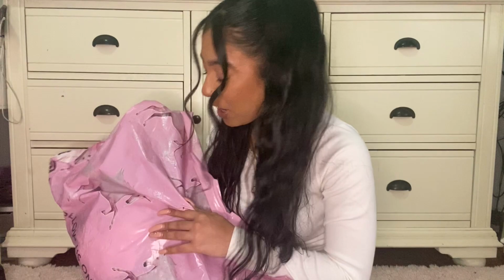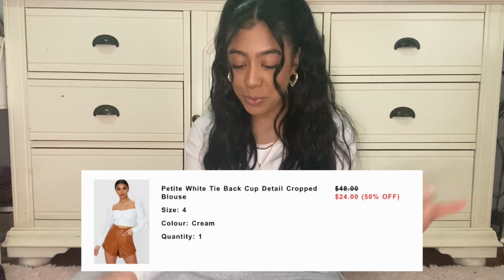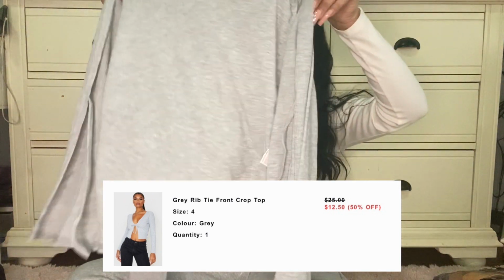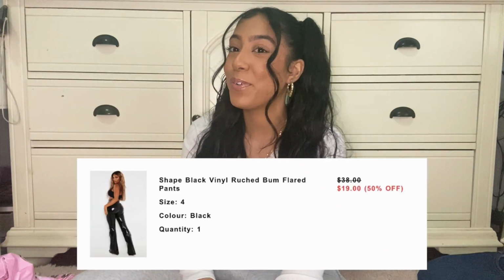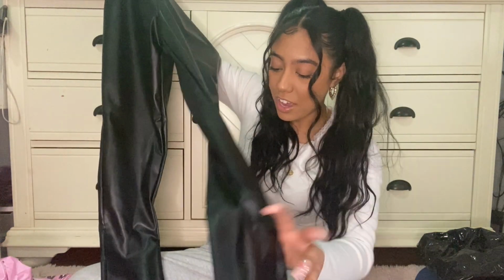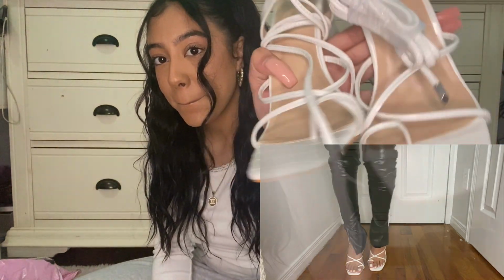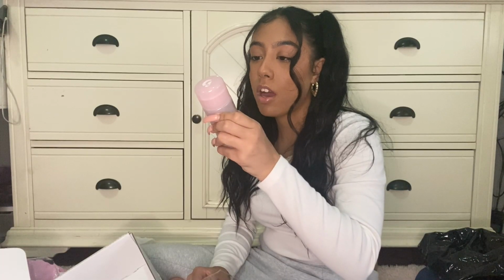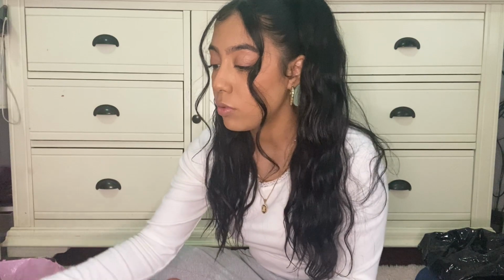PLT TRY ON HAUL && UNBOXING!!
FIRST HAUL ON MY CHANNEL!!
PUSH THE BELL BUTTON TO GET NOTIFIED EVERY TIME I UPLOAD A VIDEO.